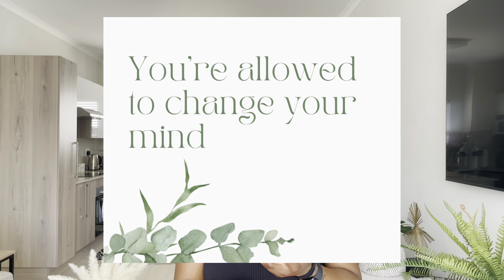Lets Chat: 5 Tips on Planning to Furnish Your Home or Apartment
Hi Beloveds,

Happy to have you on this channel.

If you didn’t catch the 5 Tips. Here they are below:

1). Start Dreaming
2). Window shop
3). Write it down
4). Take your time financially
5). You’re allowed to change your mind

Love Lu